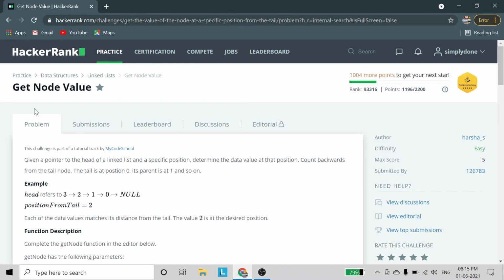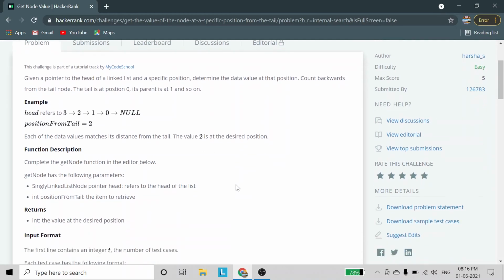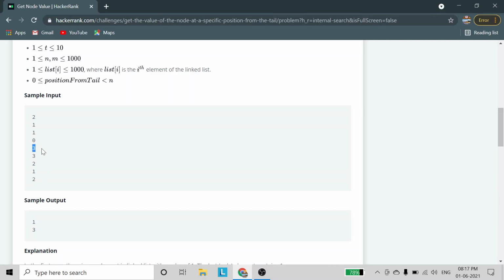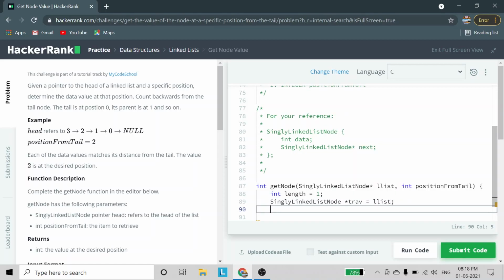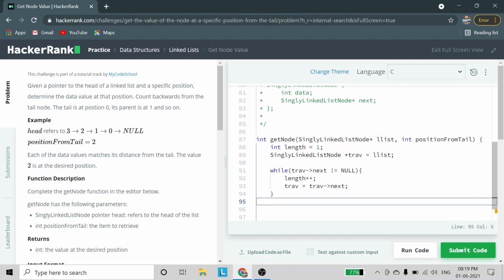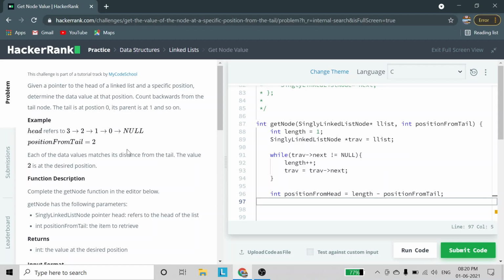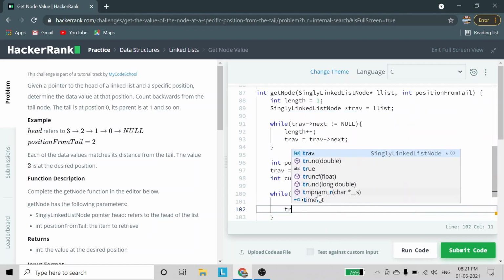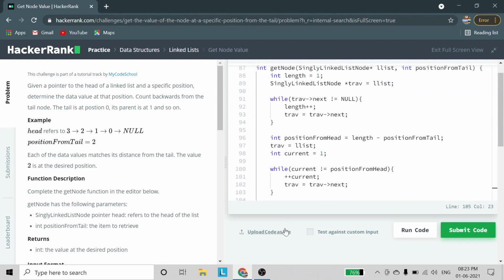Get Node Value | Hacker Rank solution in C programming